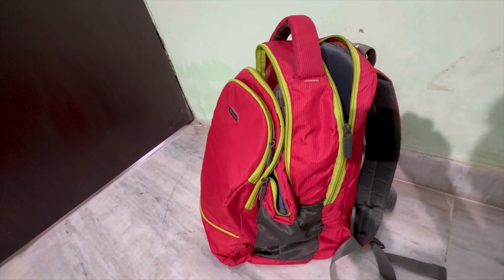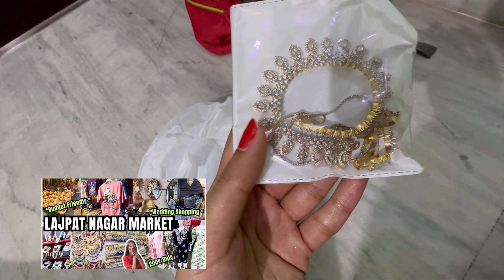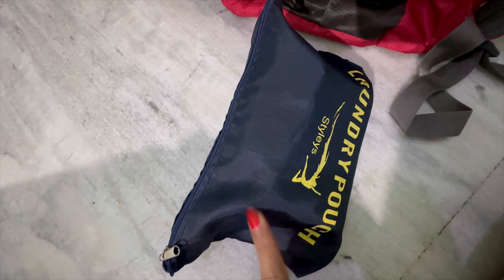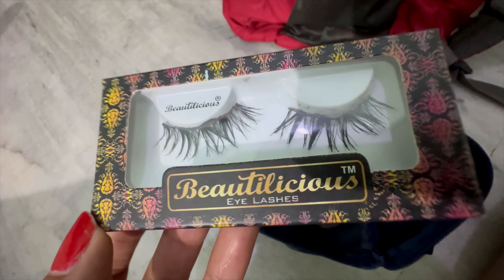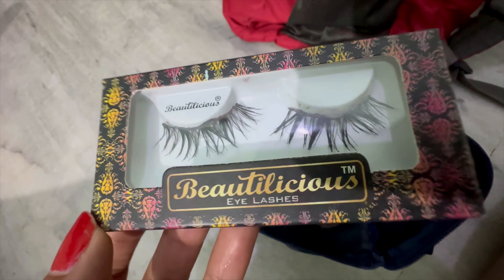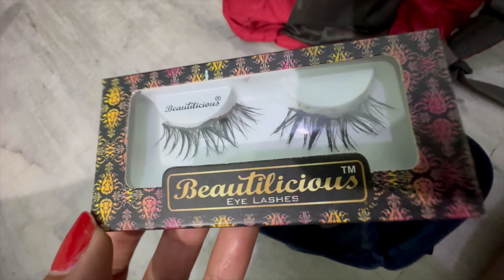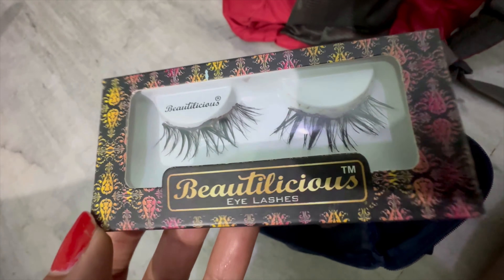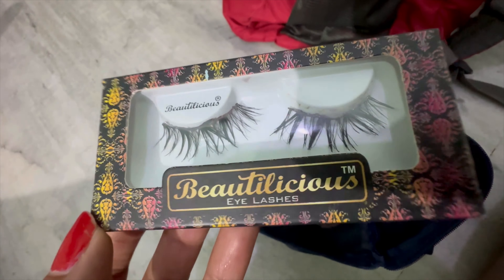*PACK WITH ME* Part II | Wedding Guest | Pranjali Chauhan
*PACK WITH ME* for Friend’s Wedding 🤩😱 | Makeup | Outit | Jewellery

If you are new on this channel, you’ll see me twice a week 🤗

Products mentioned:

00:00 Intro

03:04 PAC Ultimate Beauty Blender

03:43 Swiss Beauty Blemish Balm BB

04:16 Faces Canada Comfy Matte Pro Lip Color

04:27 PAC Sweet Sensation Lip Cream - 08

04:35 Maybelline New York Superstay Vinyl Ink

04:56 Pro Arte Shadow Blending Brush (PE22)

05:34 PAC Eyeshadow Brush - 106

05:37 Pro Arte Eye Blender Brush (AE-24)

05:49 PAC Eyeshadow Brush - 383

06:00 PAC Retro Matte Gloss - 70 Amber Stone:

06:14 PAC Blending Eyeshadow Brush - 042

06:22 Pro Arte Flat Blending Brush (AE25)

06:40 Pro Arte Tapered Shadow Blending Brush

07:16 Lakme 9 To 5 Complexion Care Face CC

07:25 Biotique Bio Berry Plumping Lip Balm

07:36 Kay Beauty Matte Drama Long Stay

07:41 Maybelline New York Color Sensational

07:45 Maybelline New York Super Stay Matte

07:55 Renee Cosmetics Bloom Perfume

08:23 ETUDE HOUSE Drawing Eyebrow - 04

08:27 Kay Beauty Gel Eye Pencil - Blue

08:58 Kay Beauty Hydrating Foundation - 110N

The content published on the blog is protected by copyright, and any unauthorized copying, reproduction, republishing, uploading, posting, transmitting or duplicating of any of the material is prohibited without my express written permission.